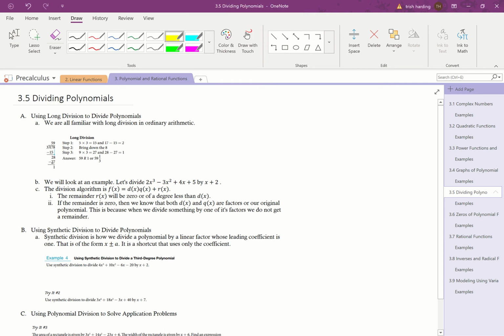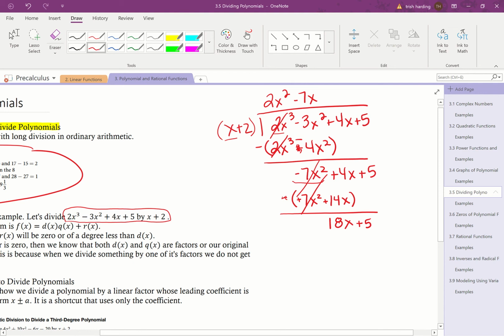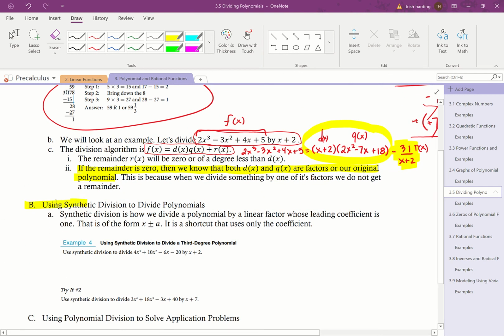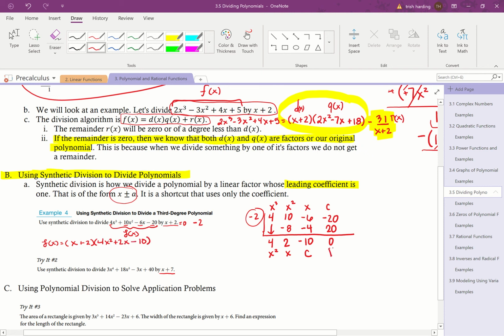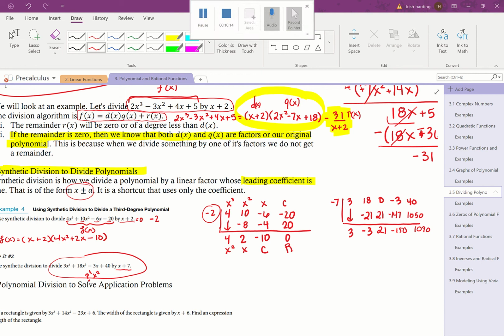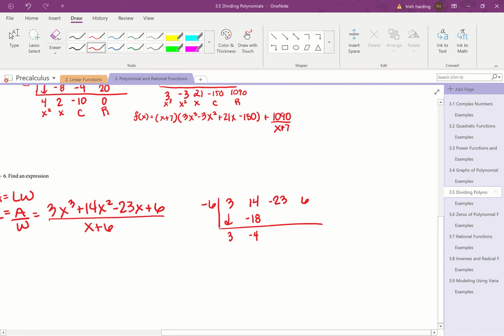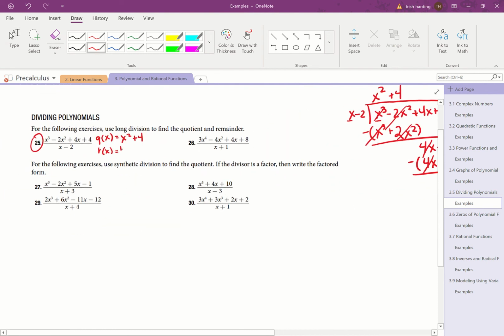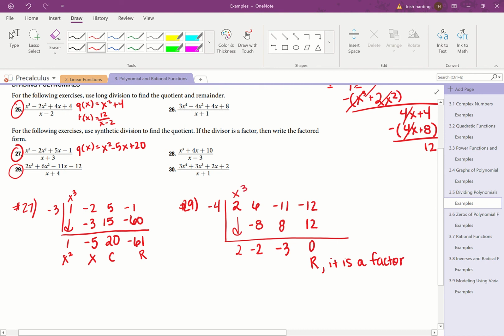3.5 Dividing Polynomials